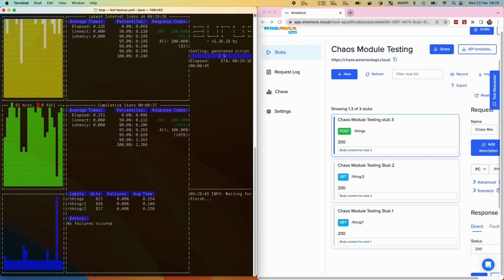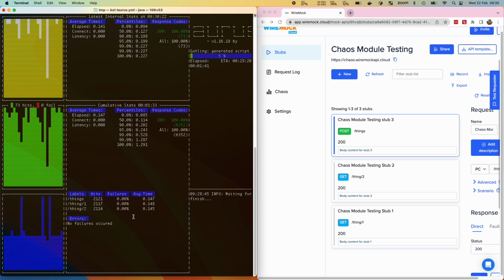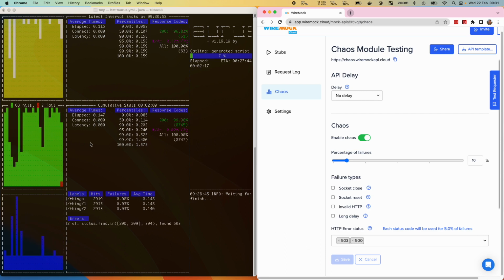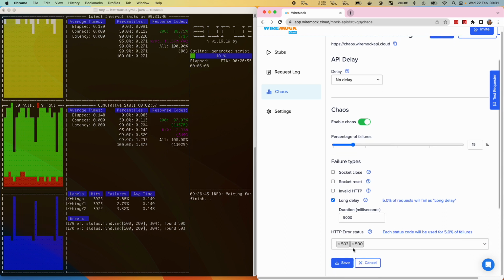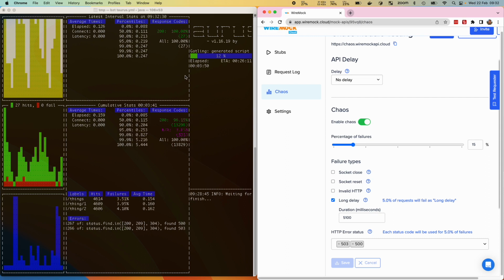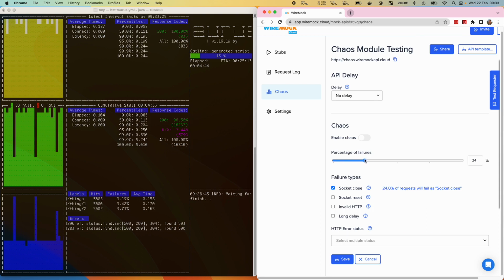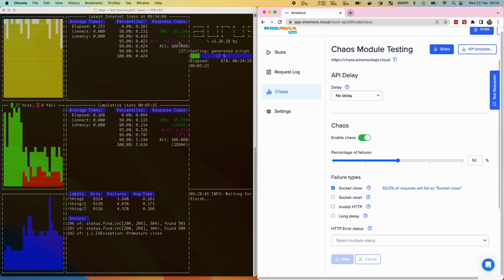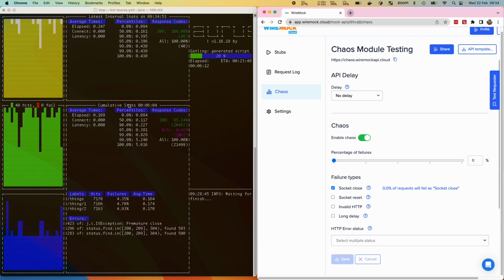WireMock Cloud Chaos Module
In the real world, APIs break – and you want to be sure that your client behaves appropriately when that happens.

This could mean closing resources correctly, timing out correctly, conveying sensible error messages to the end user and to your monitoring systems, opening circuit breakers to ease the load on upstream systems, or applying other resilience mechanisms.

Check out the new WireMock Cloud Chaos Module